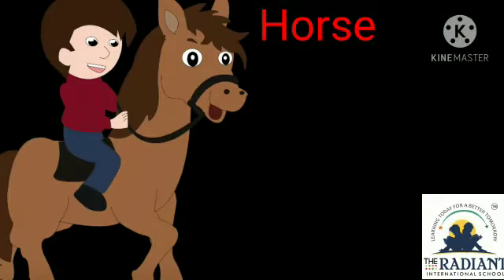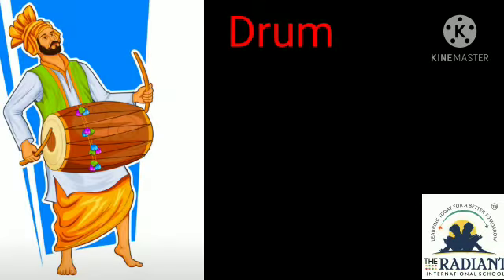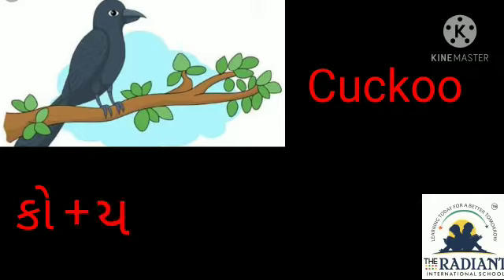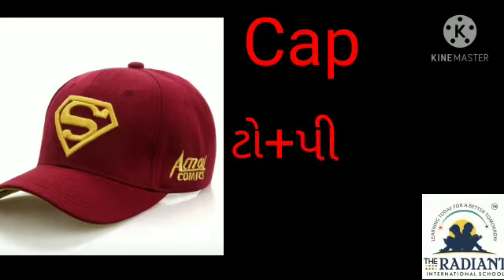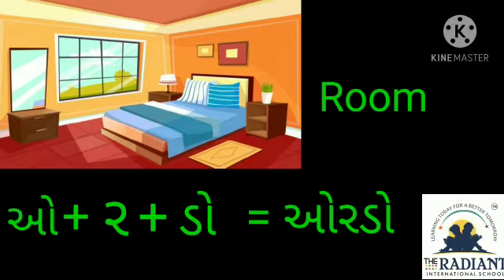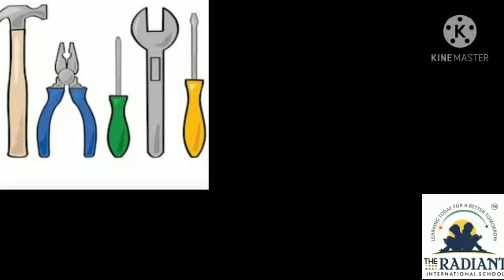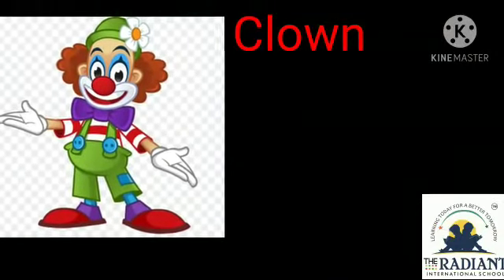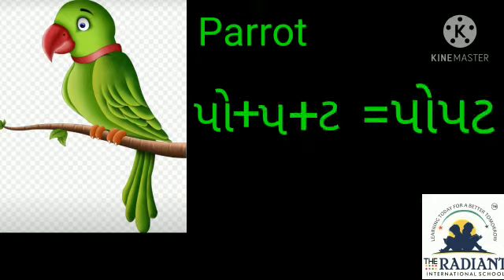CBSE GRADE 1 TOPIC GUJRATI